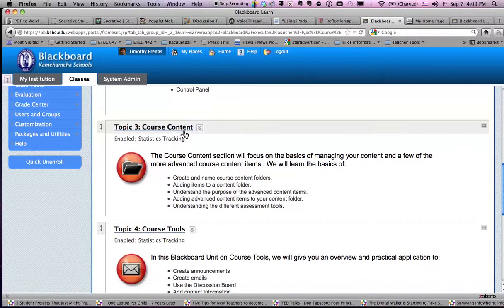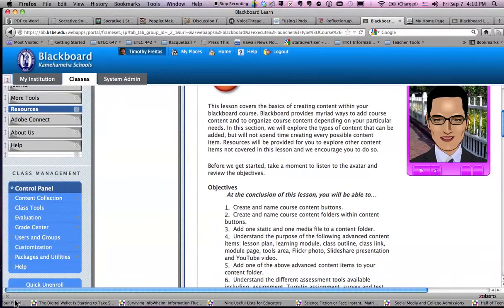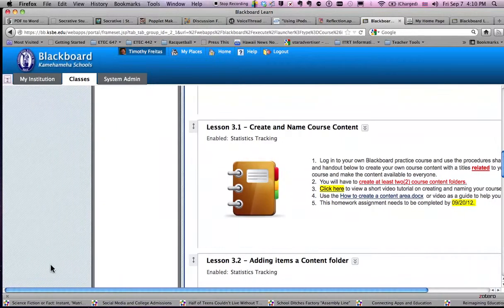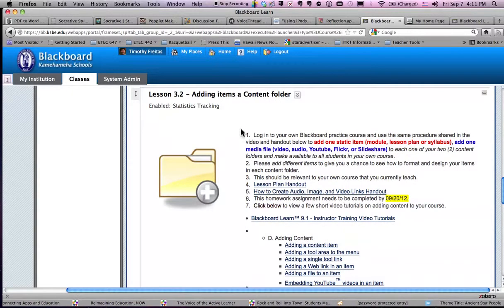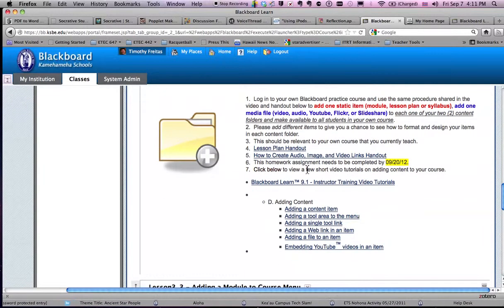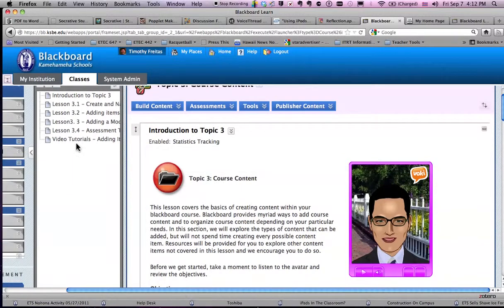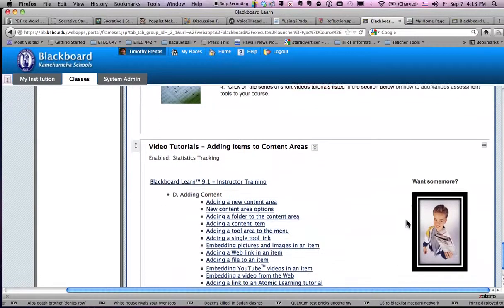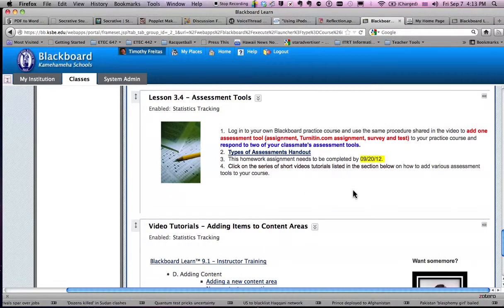Intro to Blackboard - Topic 3 Assignment Preview